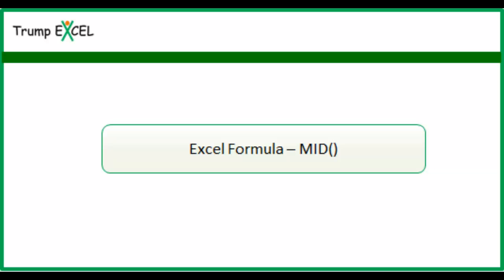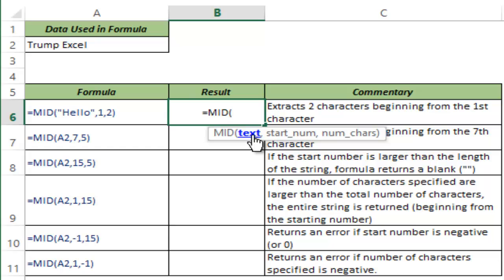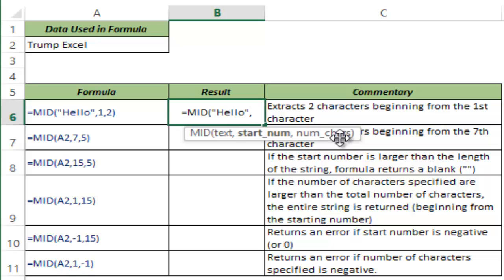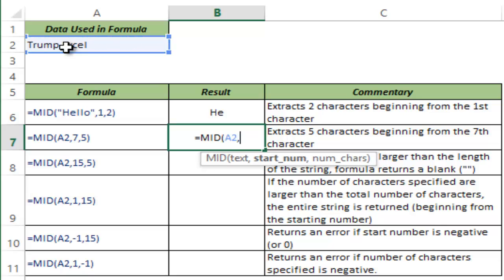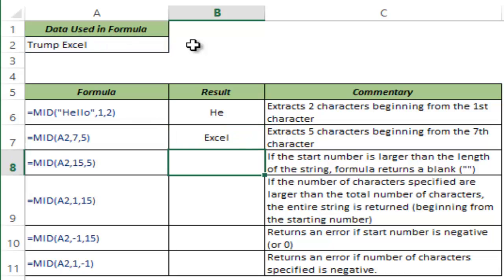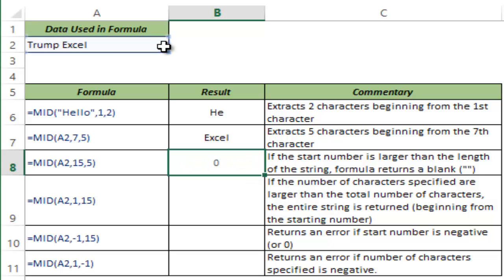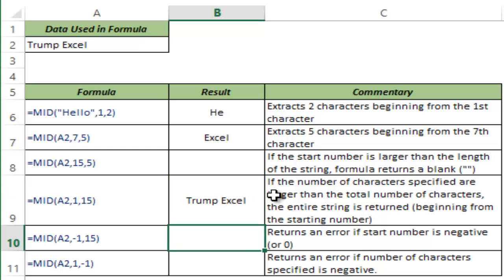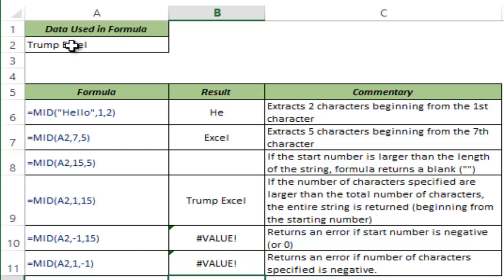MID Formula in Excel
MID Formula returns part of a text string. The beginning character and number of characters are specified by the user